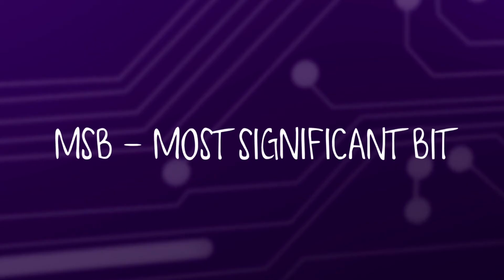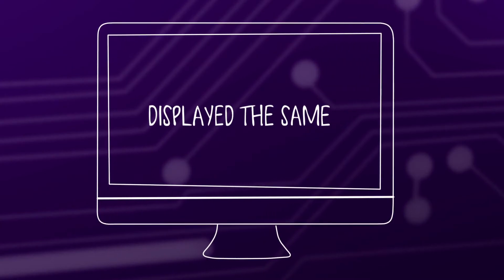Character sets - Part B